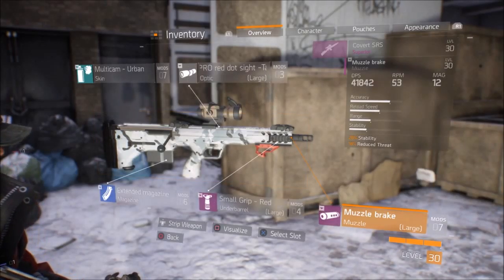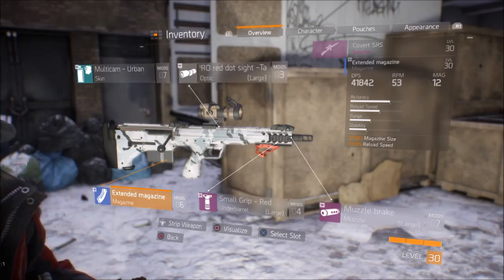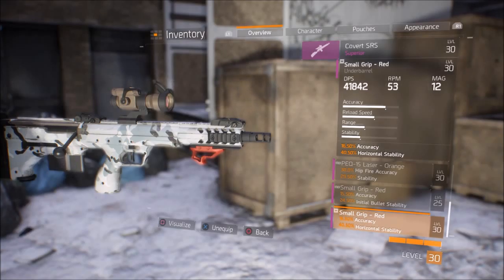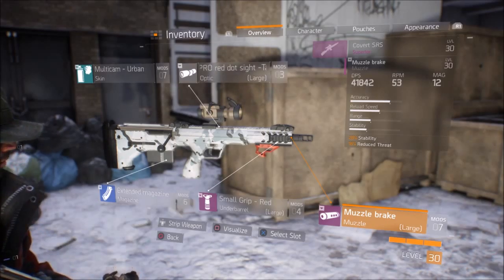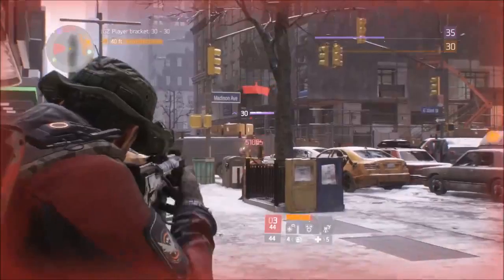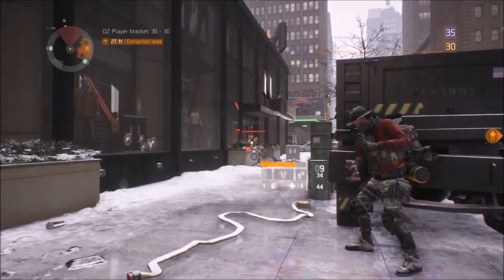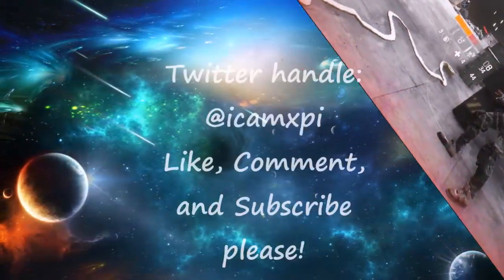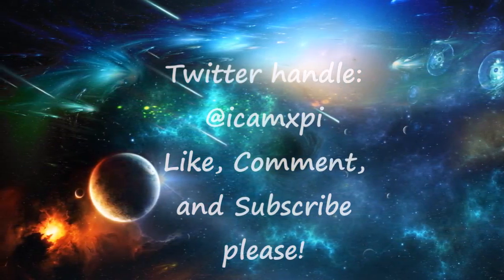Tom Clancy's The Division tips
A few tips and tricks for you all who are grinding out The Division. I hope this helps you all out.